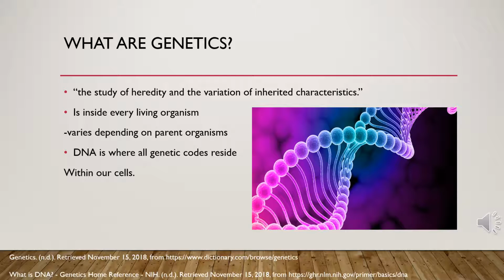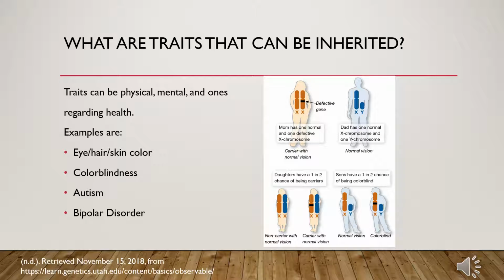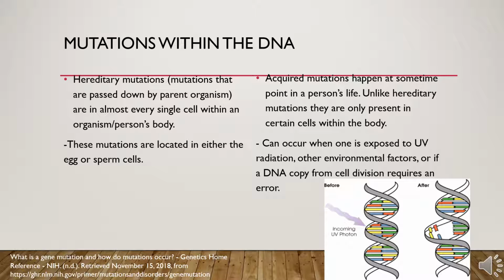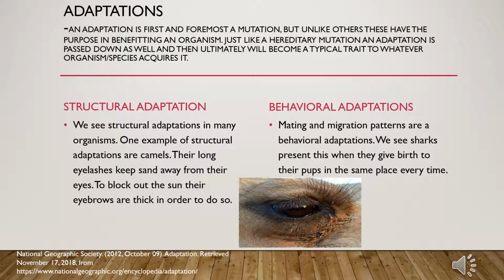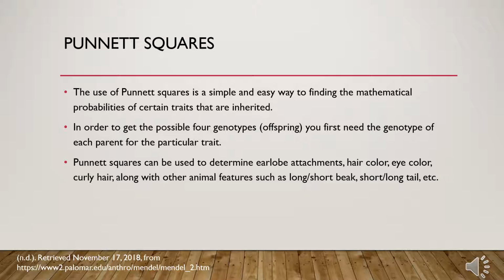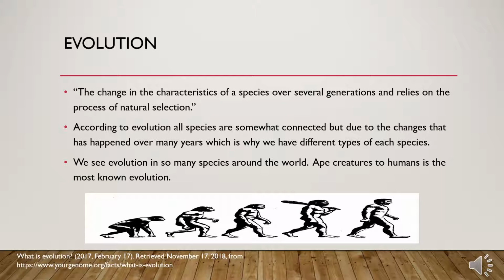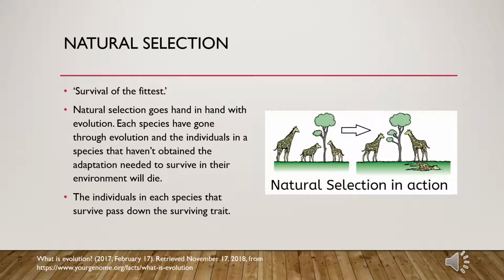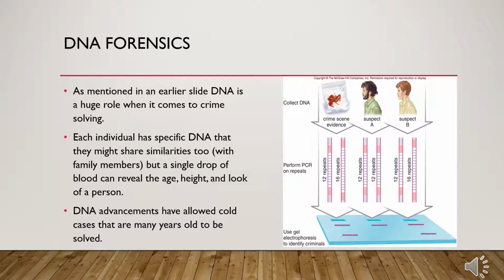Genetics by Lucy Ortega. Bio 1408 Professor A. Herrera